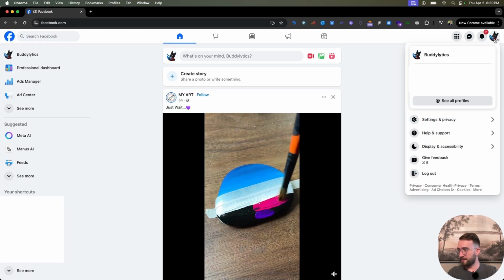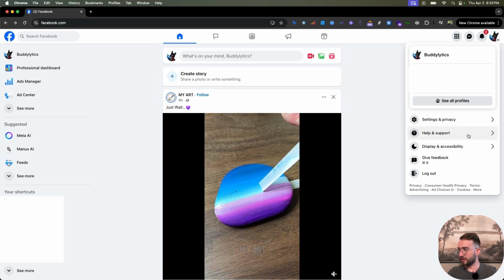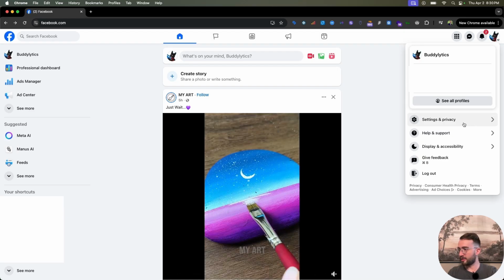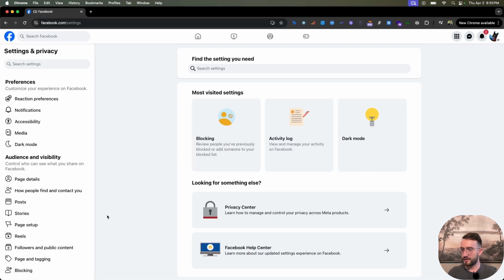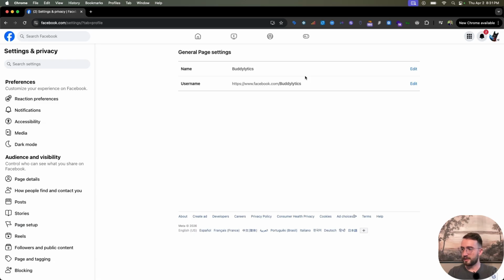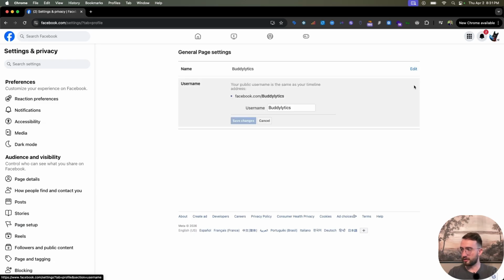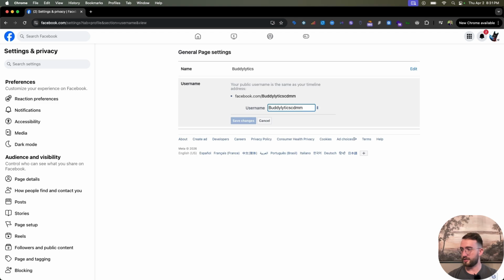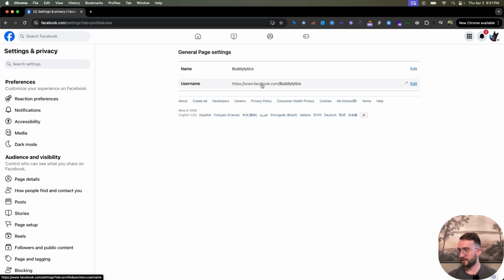How to Change Your Facebook Page URL in 2026 (Step-by-Step Tutorial)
Learn how to change your Facebook Page URL in 2026 using the latest Facebook settings interface. This tutorial walks you through the exact steps to update your username or vanity URL, whether you're rebranding or setting it up correctly for the first time.

Key Moments:
[00:00] Introduction
[00:15] Navigating to your Facebook Page settings
[00:30] Finding the Username or URL option
[00:50] Choosing a clean, brandable page URL
[01:10] Confirming and saving your new URL
[01:25] Verifying the change is live

In this Buddylytics tutorial, I show you exactly how to change your Facebook Page URL in 2026. Whether you're a business owner cleaning up your online presence or a creator rebranding your page, this step-by-step guide covers the latest Facebook interface so you can make the change without confusion.

In this video, you will learn:
✅ How to navigate to the correct Facebook Page settings in 2026
✅ Where to find the username and vanity URL option
✅ How to choose a URL that strengthens your brand
✅ What to watch out for before making the change